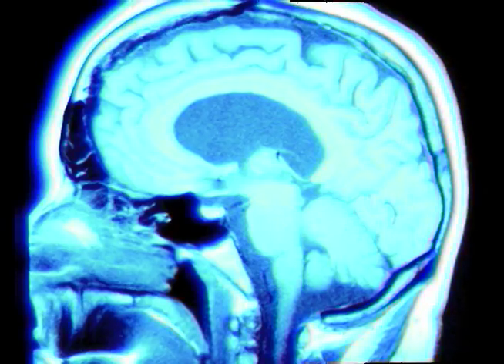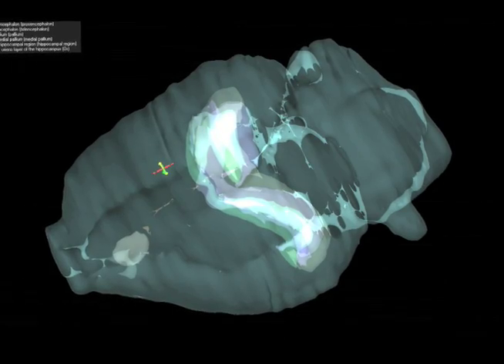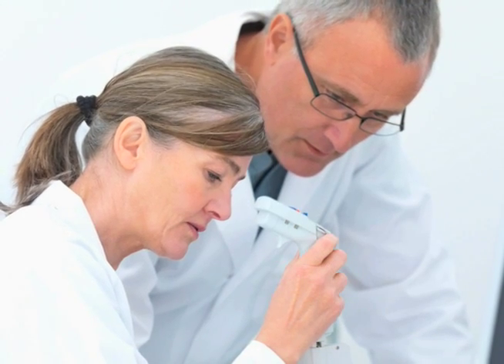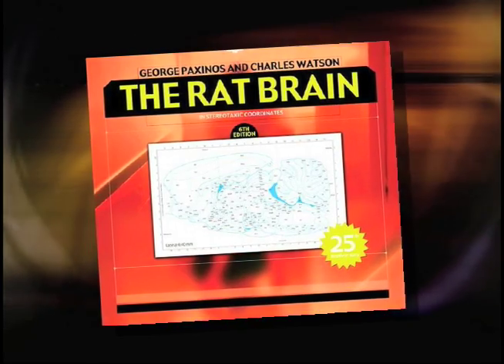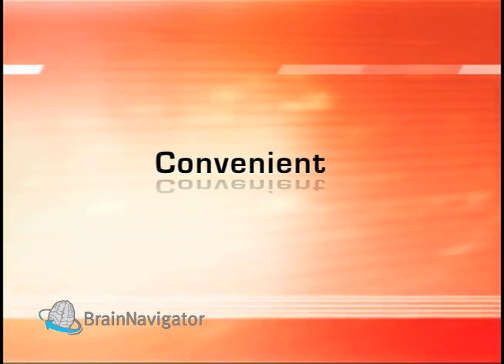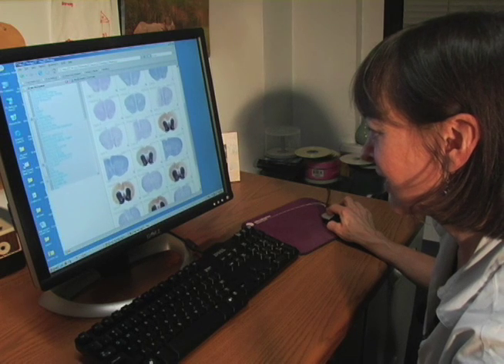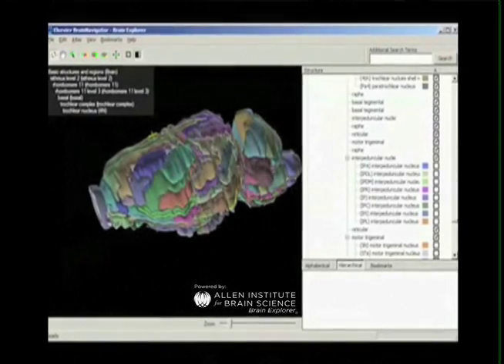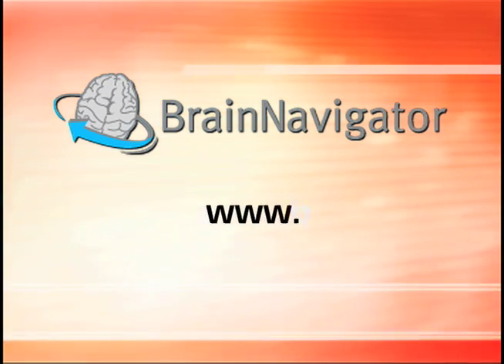BrainNavigator from Elsevier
To help busy neuroscientists advance and streamline research, Elsevier created BrainNavigator, an online, interactive, 3D workflow tool.